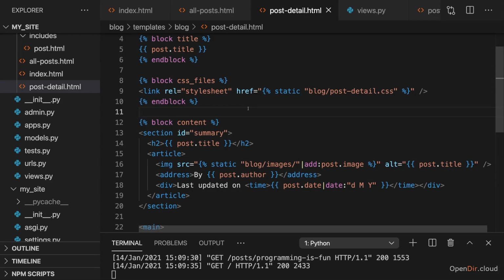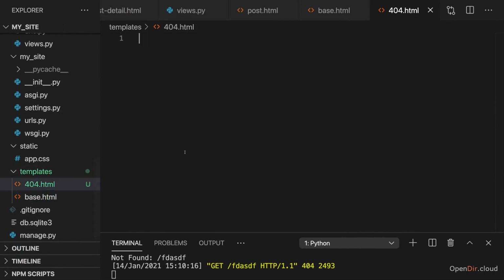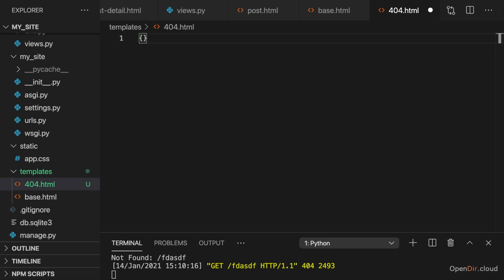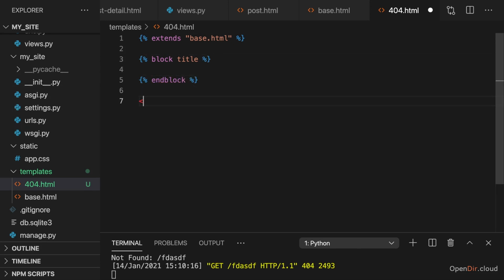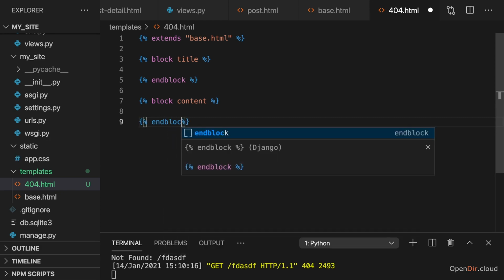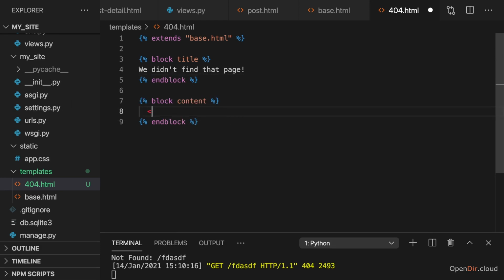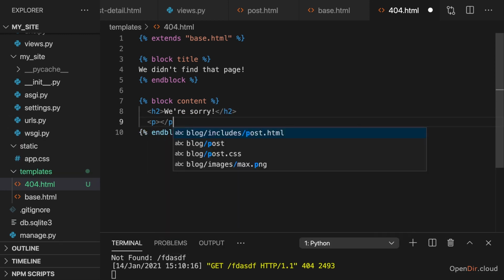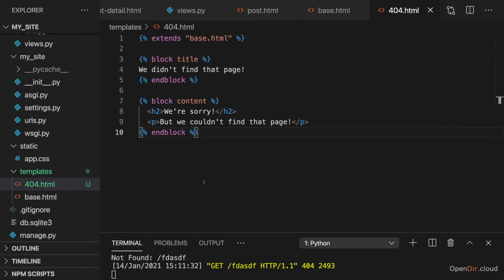059-Adding a 404 Page-opendir.cloud.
**Lecture:** 059-Adding a 404 Page-opendir.cloud

**Description:**

In this lecture, we will learn how to add a 404 page to our Django application. A 404 page is a custom page that is displayed to the user when they try to access a page that does not exist.

To add a 404 page, we will first need to create a new template file called `404.html`. This template will be used to render the 404 page.

Once we have created the template file, we need to add the following code to our `urls.py` file:

python
from django.conf import settings
from django.conf.urls.static import static
from django.contrib import admin
from django.urls import path, include

urlpatterns = [
    path('admin/', admin.site.urls),
    path('', include('my_app.urls')),
    path('404/', include('django.views.static.serve', {'document_root': settings.STATIC_ROOT})),

This code will tell Django to serve the `404.html` file from the static files directory when a user tries to access a page that does not exist.

python
STATICFILES_DIRS = [
    os.path.join(BASE_DIR, 'static'),

This code will tell Django where to find the static files directory.

We should now see our custom 404 page.

**Additional Notes:**

* It is important to note that the 404 page should be a friendly and informative page. It should let the user know that the page they are trying to access does not exist, but it should also provide them with links to other pages on your website.
* You can customize the look and feel of the 404 page by editing the `404.html` template file.
* You can also add additional functionality to the 404 page, such as a search bar or a link to contact you.